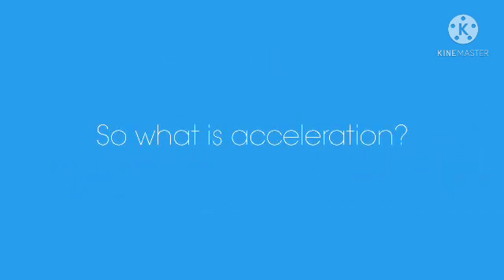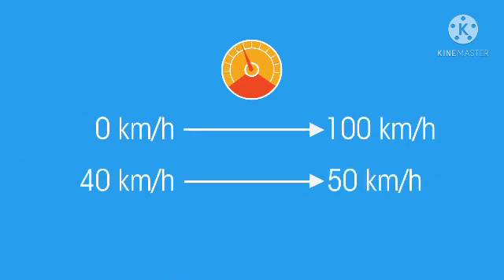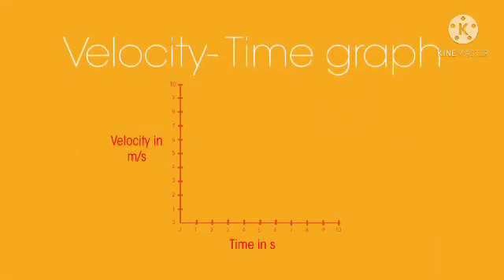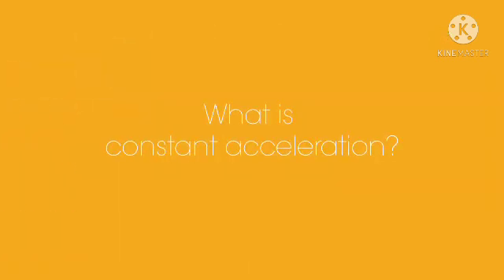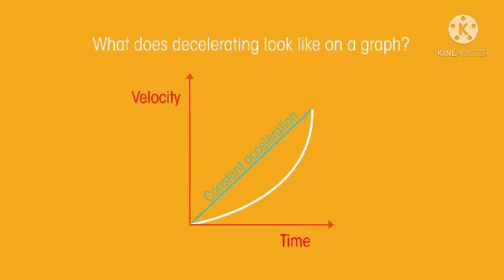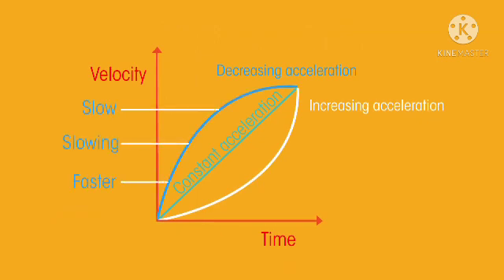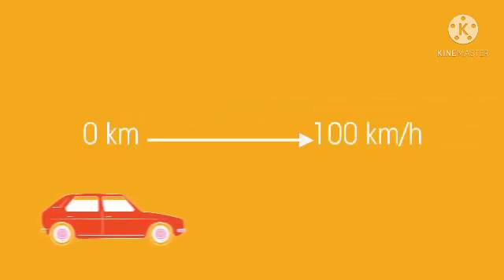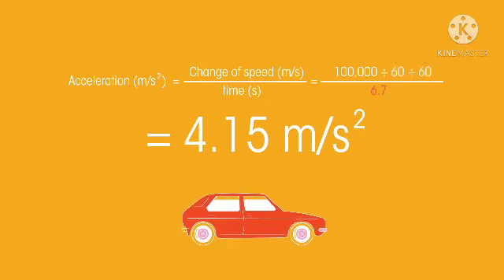March 27, 2021